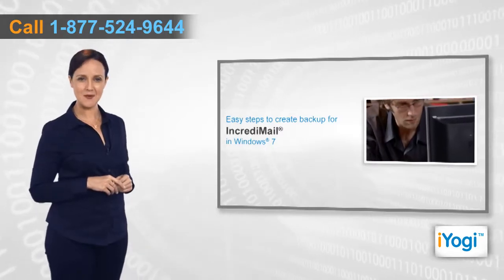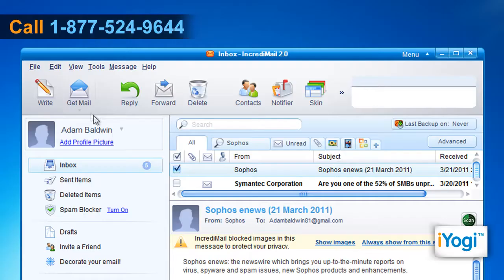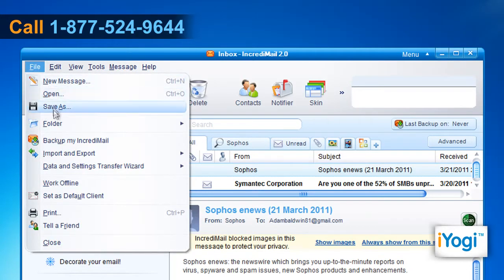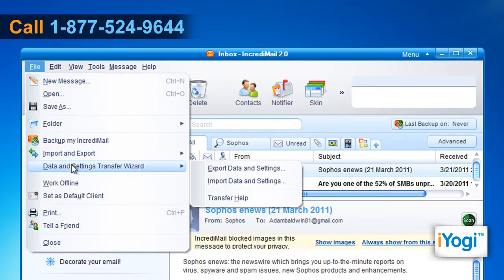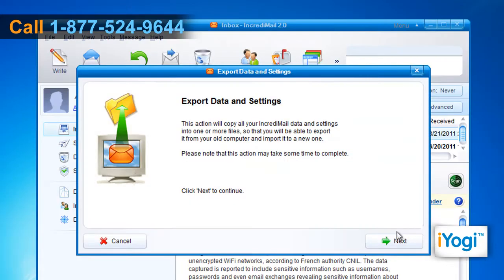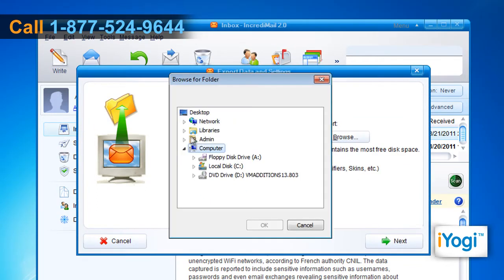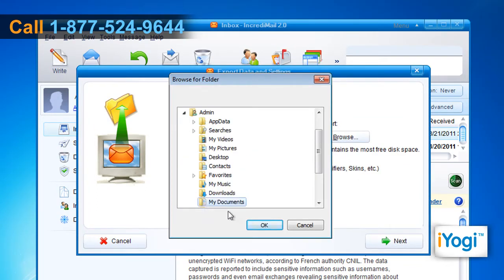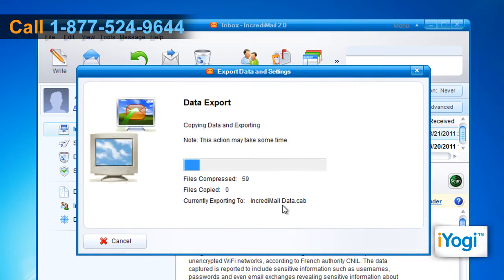How to create backup for IncrediMail® in Windows® 7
Do you want to create backup for IncrediMail® in Windows® 7-based computer?   Watch the steps shown in the video